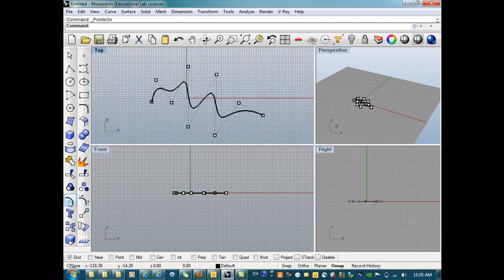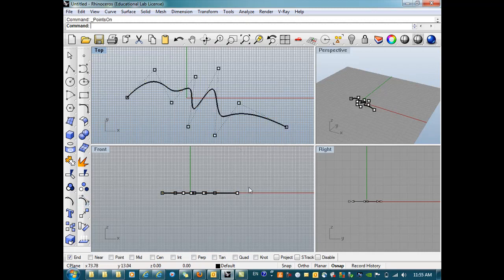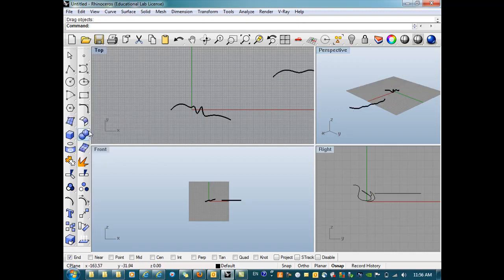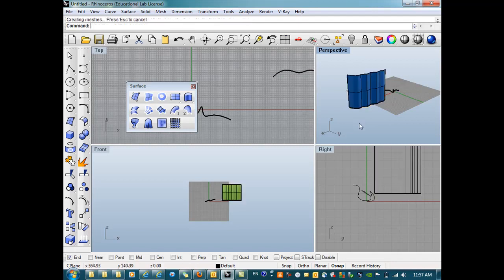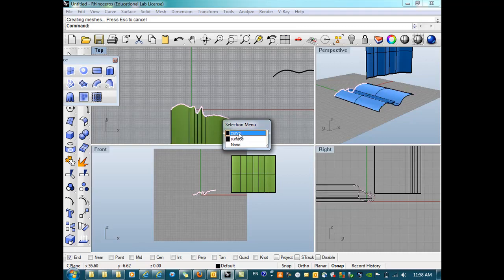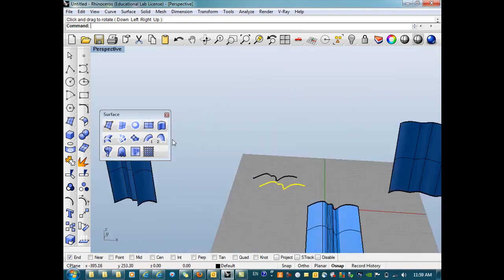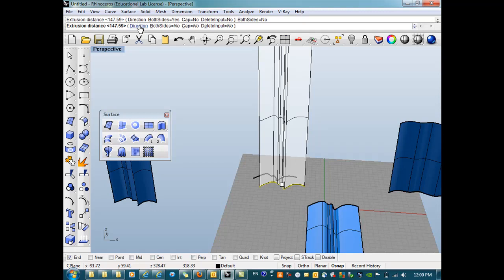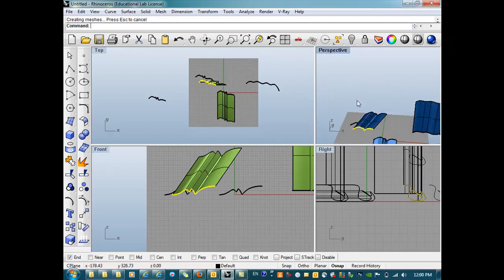Rhino 7 extrusion